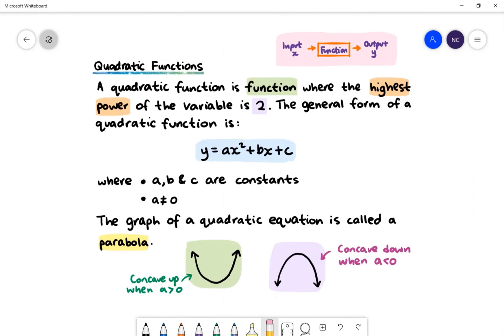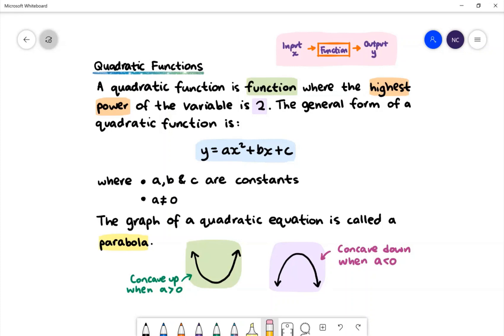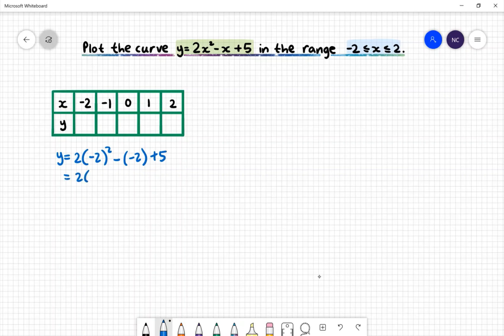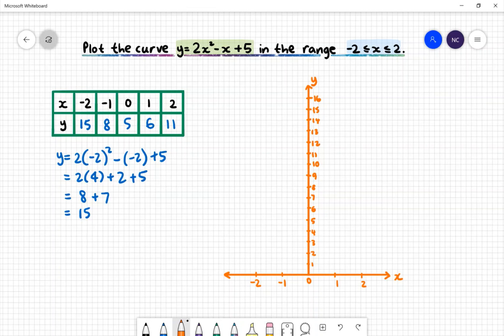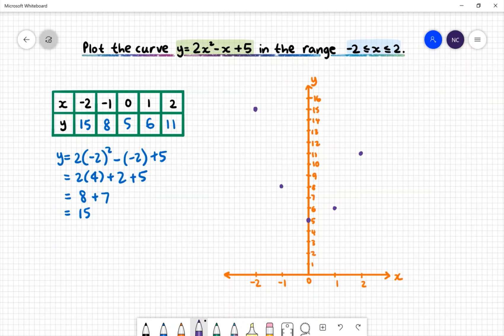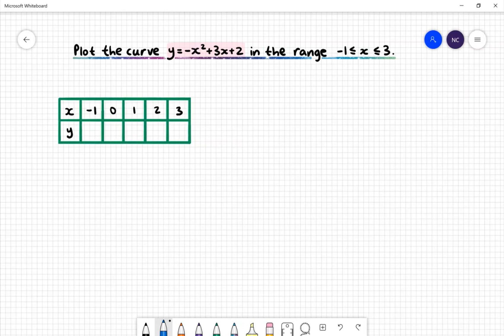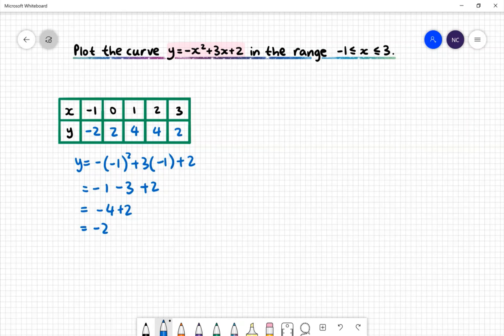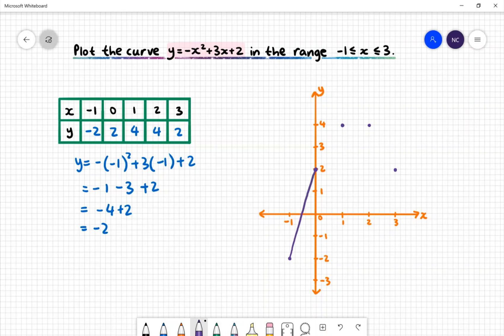GRAPHING QUADRATIC FUNCTIONS USING A TABLE OF VALUES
In this video, you will learn how to graph a quadratic function using a table of values. The graph of a quadratic function is called a parabola. A parabola looks like a "U" shape. The general equation of a parabola is y=ax^2+bx+c.

THE INITIATIVE ✨
► FREE Maths worksheets & guided video tutorials for ANYONE in the world to view and download.
► LEARN at your own pace and ACCESS the growing library of learning resources.